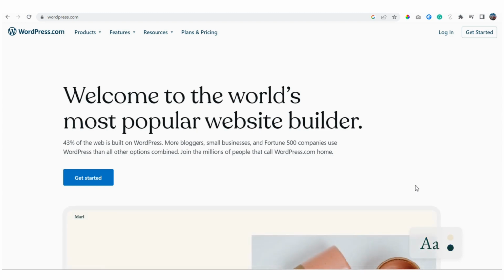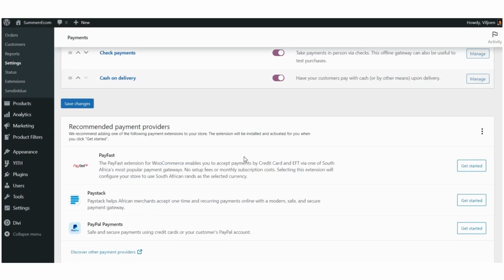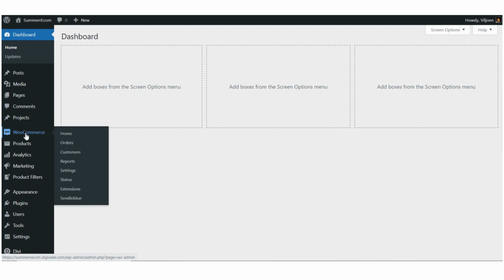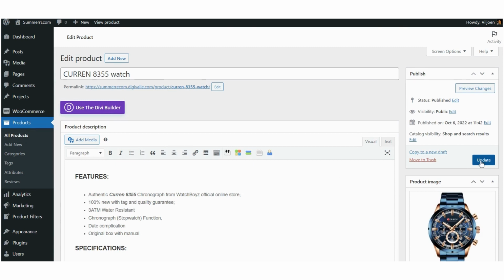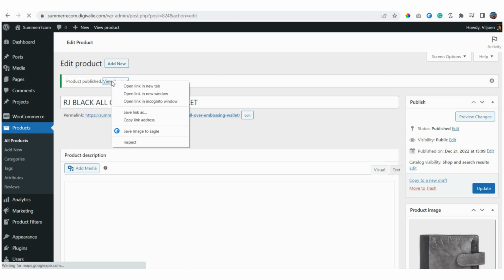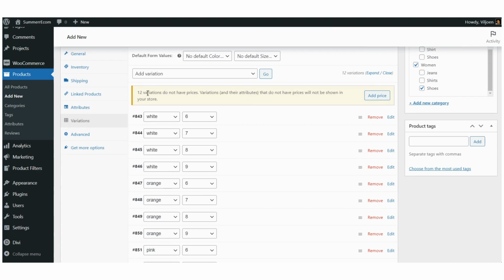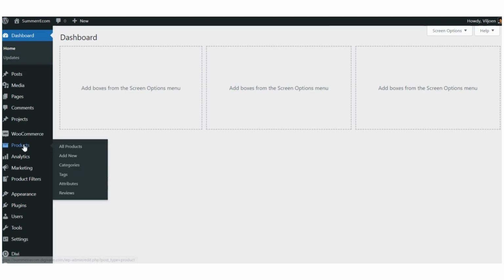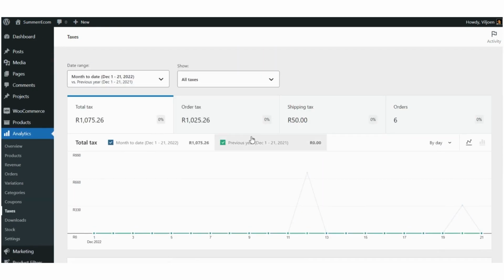WooCommerce Store Manager Course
This free course is intended for online store owners that want to learn more about managing an e-commerce store built with WooCommerce and WordPress.

Chapters:
0:00 Intro
4:40 WordPress Overview
13:00 Woocommerce Overview
23:44 Email Notifications
30:29 Managing Orders
47:46 Restocking Products
52:36 Uploading Simple Products
1:07:13 Uploading Variable Products
1:33:36 Managing Customer Reviews
1:38:53 Creating & Managing Coupons
1:48:50 Sales Analytics